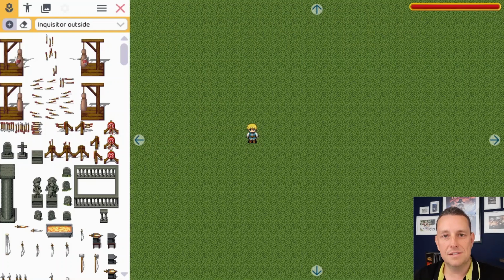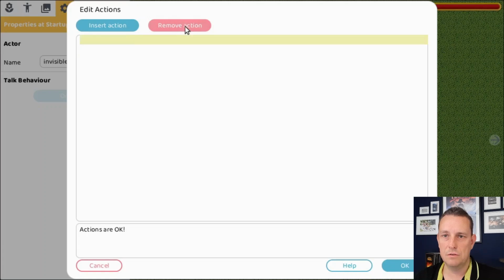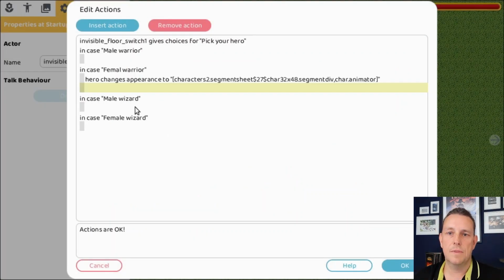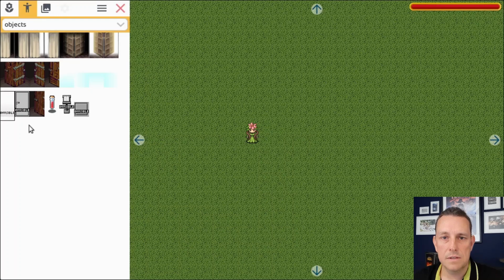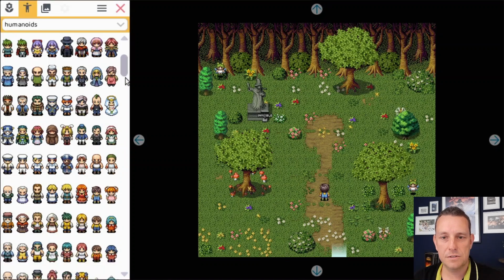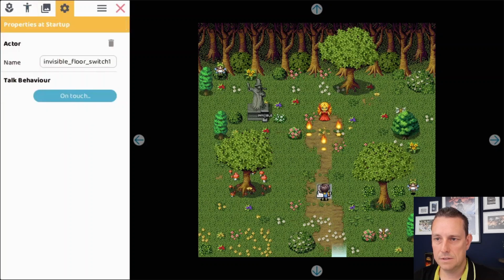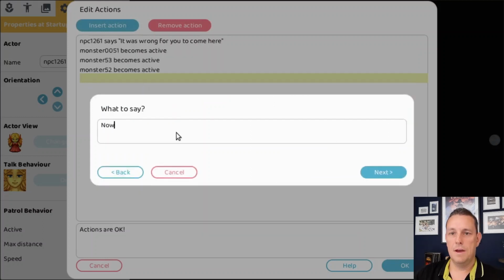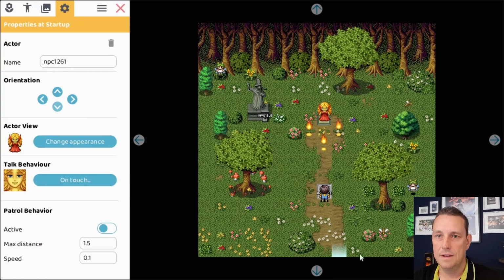Change appearance of characters in RPG Playground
to create your own role playing games

This video explains the new functionality to change any character sprite using our screenplay actions. This allows you to create a game where the user can select their starting hero.

Example level is from "Tricks, trees and presents A.2" by Chester.